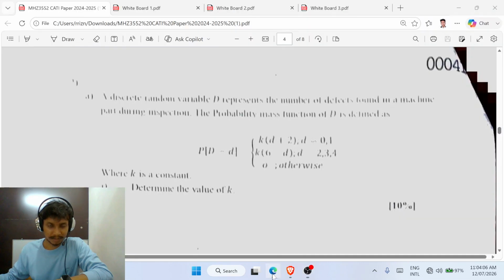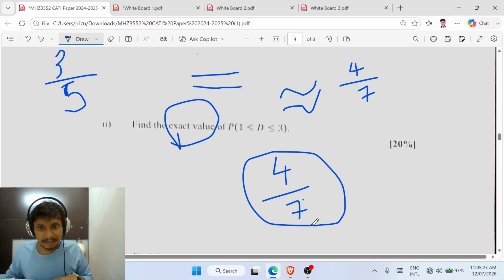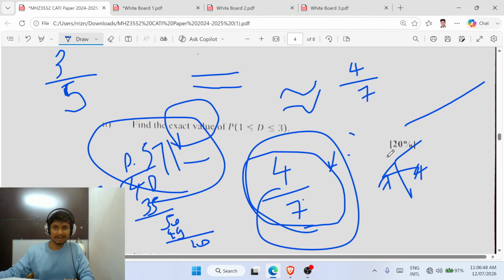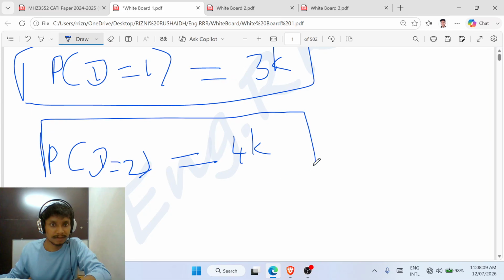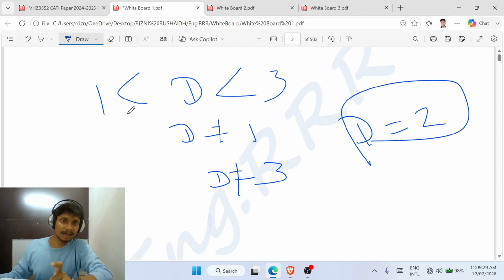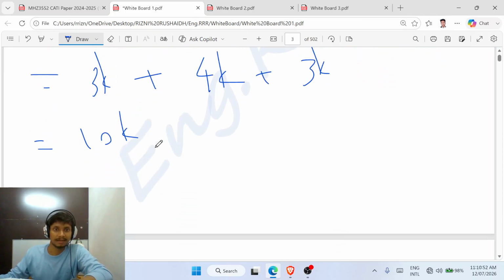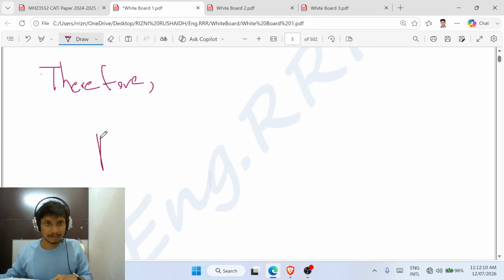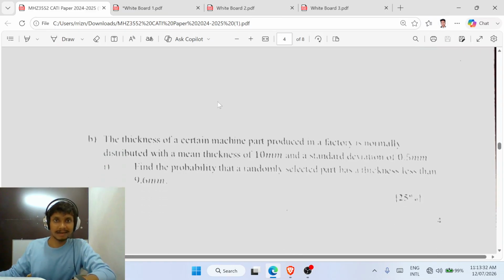MHZ4214 Probability and Statistics of Engineering Mathematics CAT 1 Lecture Part 4